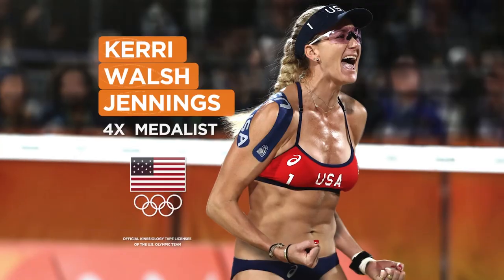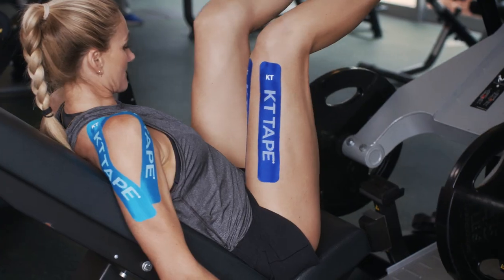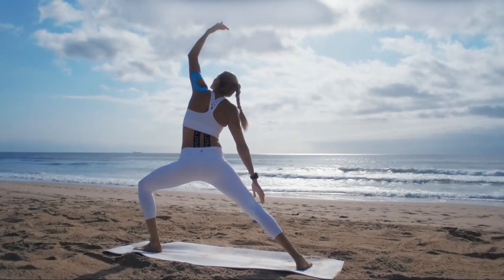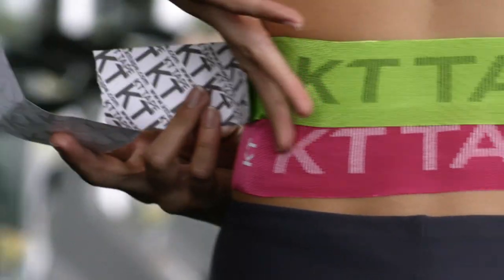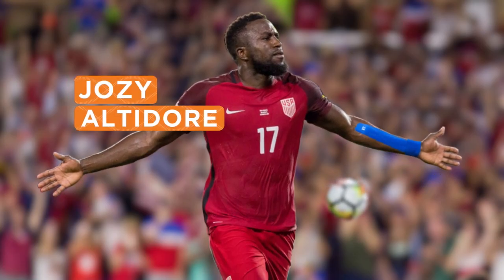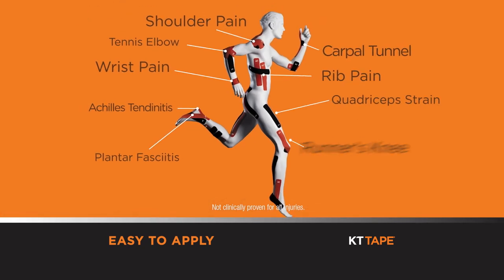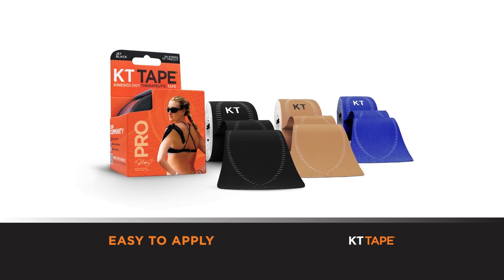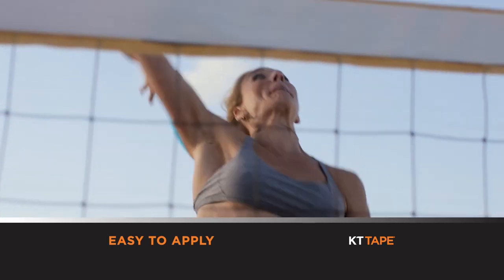KT TAPE retail 30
KT Tape commercial explaining the benefits of Kinesiology Tape featuring Kerri Walsh Jennings. KT Tape is a Elastic Sports Tape for Pain Relief and Support with a website full of instructional videos.